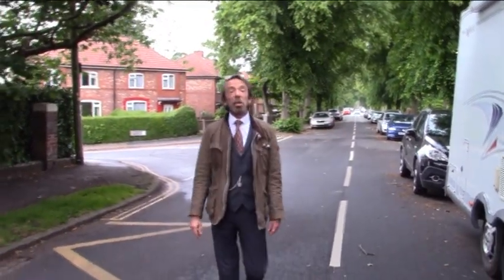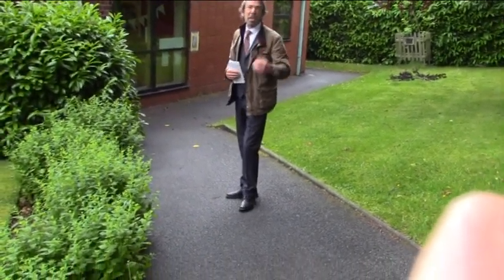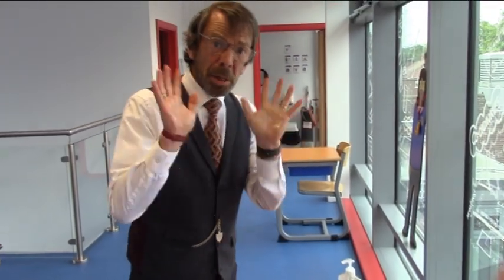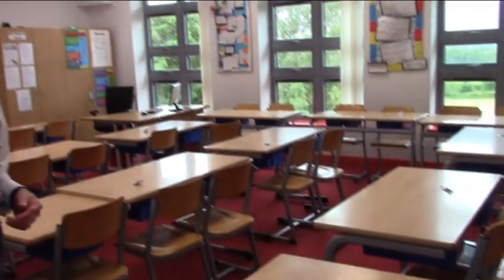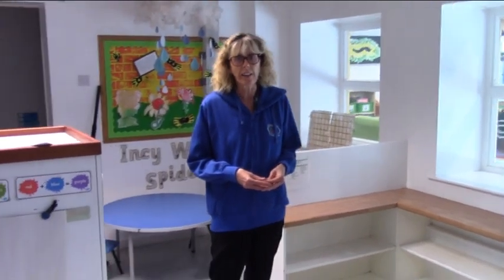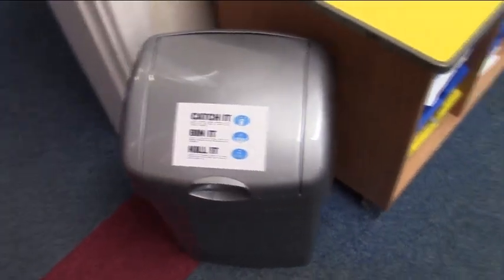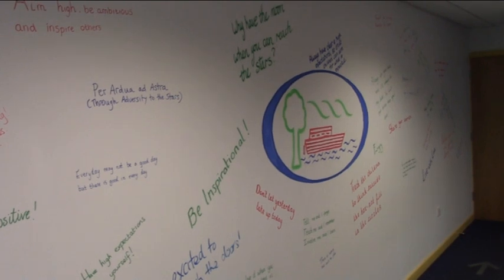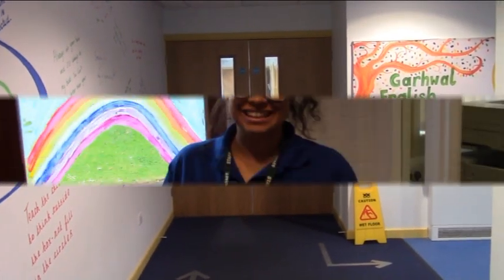Return To School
Some questions, answers and information for pupils and parents who are returning to school in the next few days.